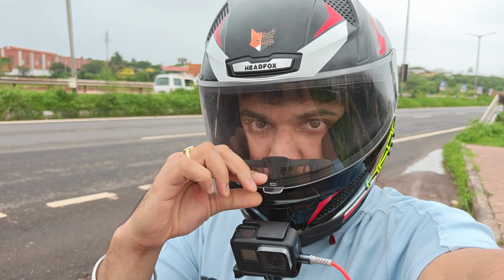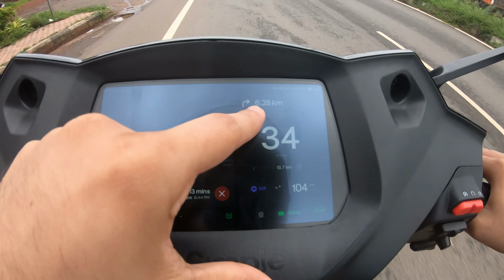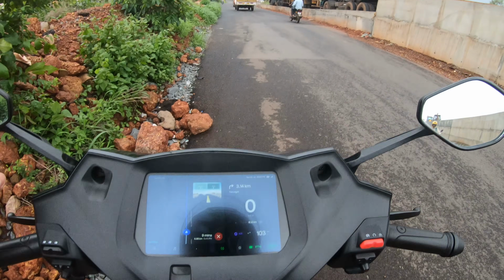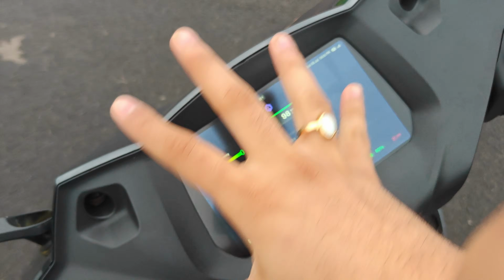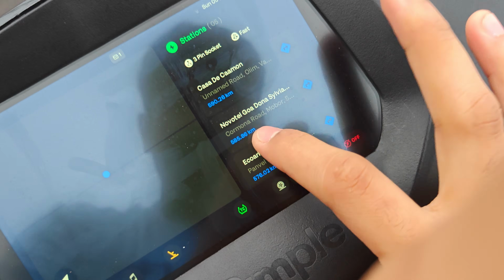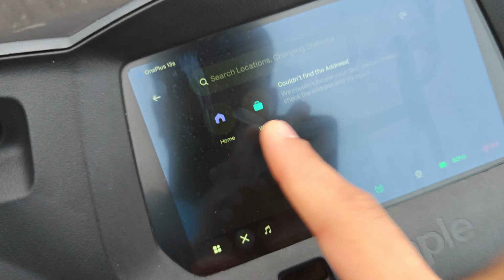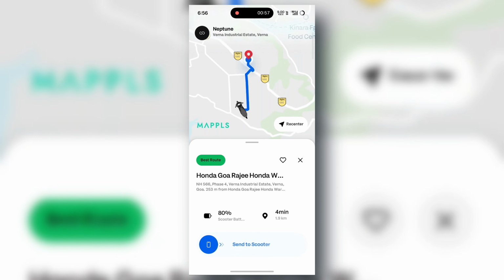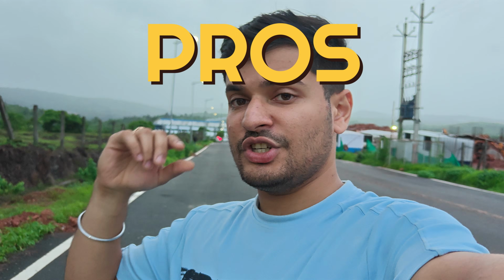How to Use Mappls Maps on Simple ONE🗺️⚡Complete Guide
I create content all about cars, DIY upgrades, smart auto hacks, reviews, and modifications. If you're passionate about automobiles or just love learning new tricks for your ride — you’re in the right place!

📸Follow daily automotive content here: Instagram Username: @drivewithvedang

New videos, reels, practical insights regularly.